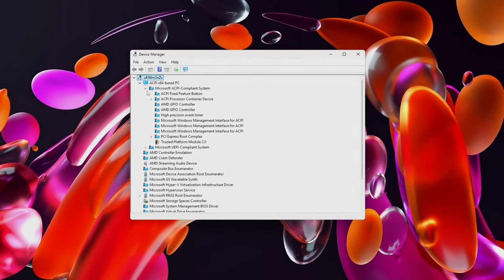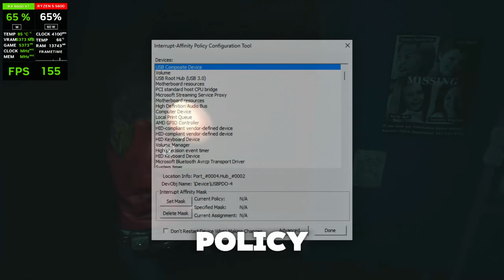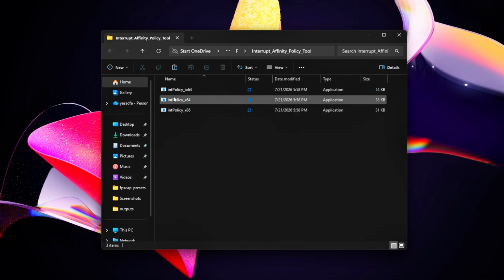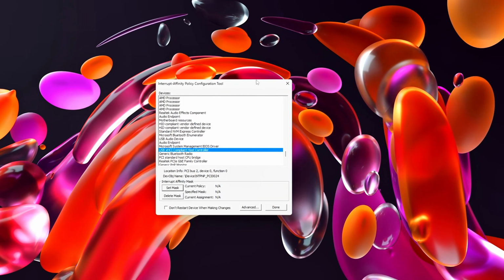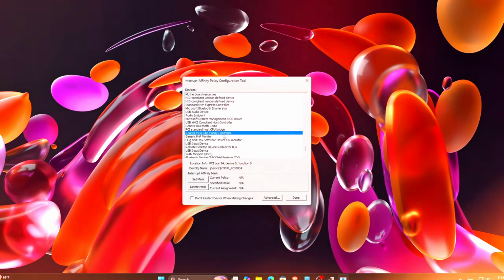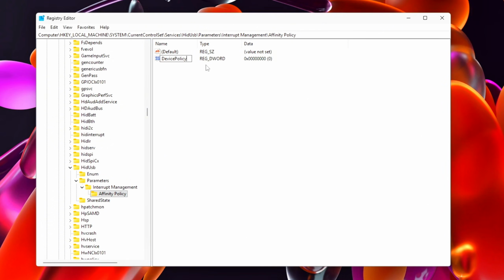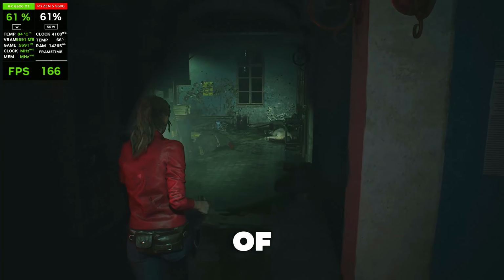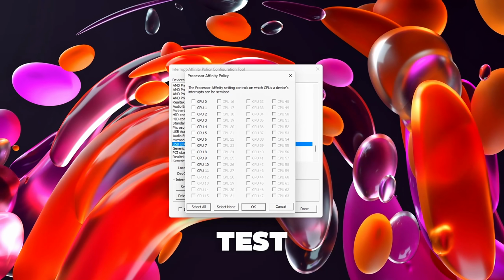Interrupt Affinity Policy Tool — Fix Input Lag & Mouse Stutter (Full Setup Guide)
Your mouse can feel delayed even with perfect FPS and sensitivity settings — the real cause is often USB and GPU interrupts fighting for the same CPU core. This guide shows you how to fix that using Microsoft's Interrupt Affinity Policy Tool, plus the manual registry method for any device the tool doesn't cover.

⚠️ Create a System Restore point before making any changes — this is covered in the video and is not optional.

WHAT YOU'LL NEED:
- Interrupt Affinity Policy Tool (official Microsoft utility) — download from TechPowerUp:

TIMESTAMPS:
0:00 Why your mouse still feels delayed
0:28 What Interrupt Affinity Policy actually does
1:20 Safety setup — System Restore point
1:42 Downloading the tool
2:40 Identifying your USB/GPU/network devices in Device Manager
3:17 Assigning core affinities with the tool
4:40 Manual registry method (for devices the tool doesn't show)
6:07 Testing one device at a time
7:14 Verifying results with LatencyMon

Chapters/timestamps are estimates — adjust to your final edit.

Related videos on this channel:
- Fix Mouse Latency for Gaming Using Interrupt Affinities
- Fix DPC Latency & Stop Game Stuttering!